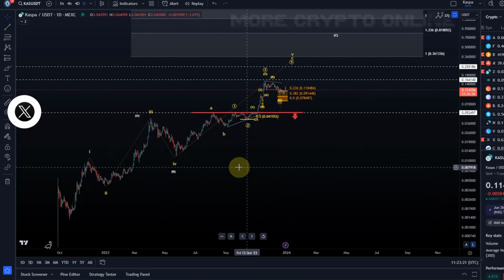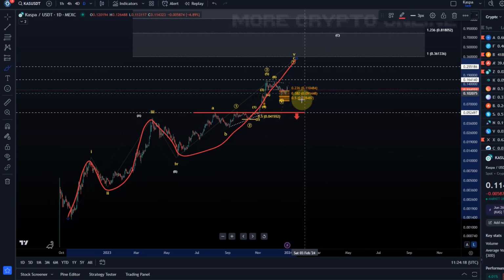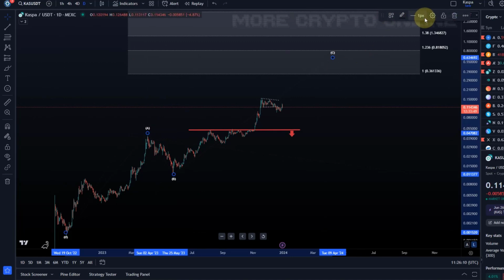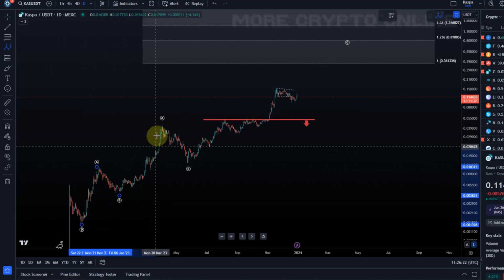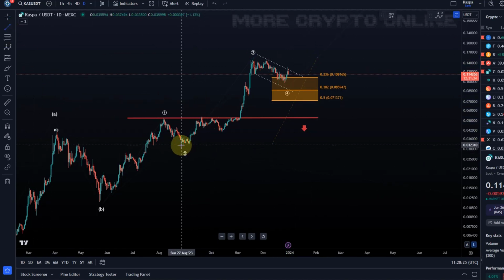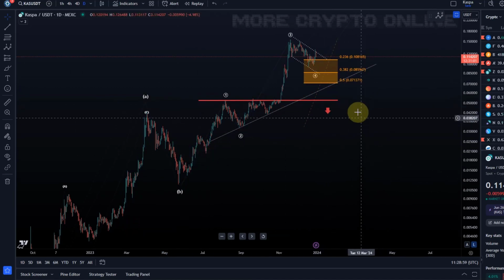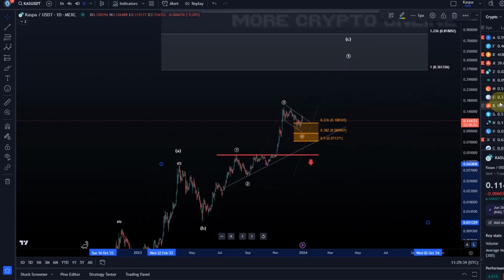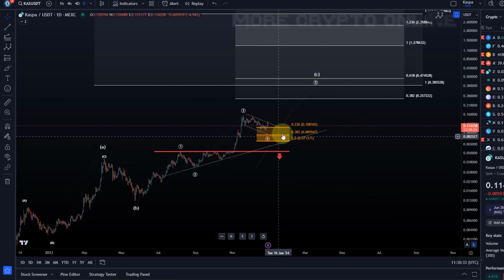Kaspa KAS Price News Today - Technical Analysis and Elliott Wave Analysis and Price Prediction!